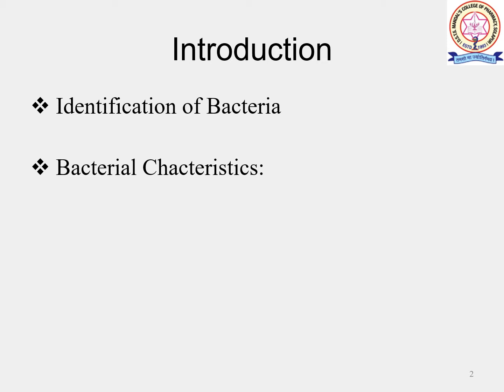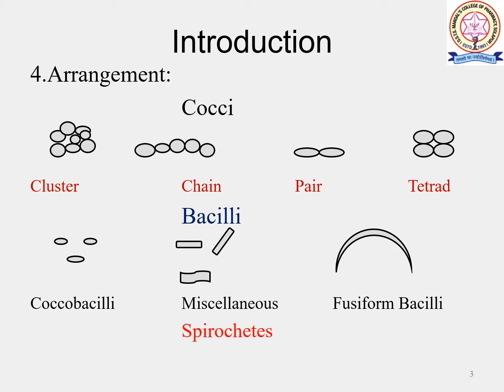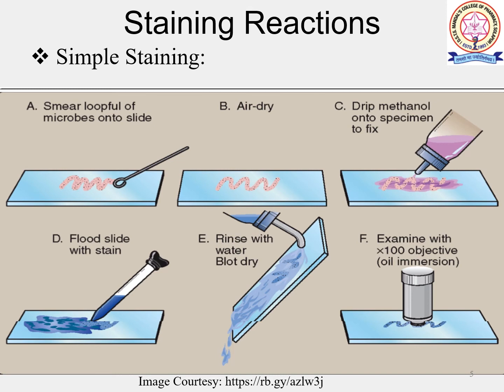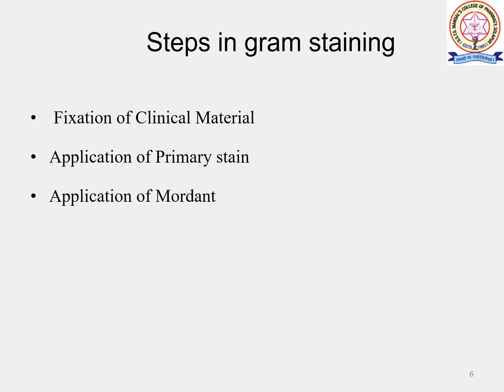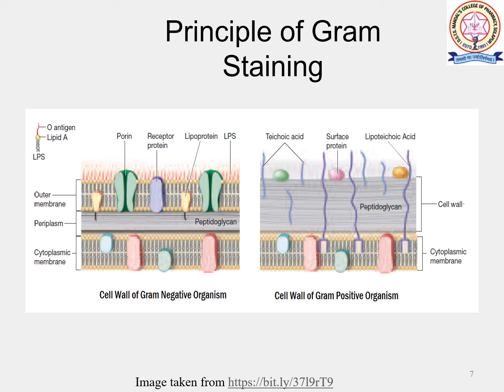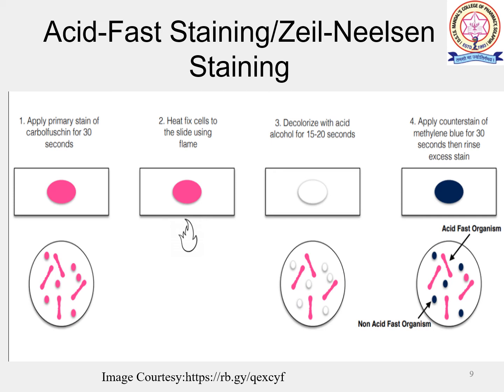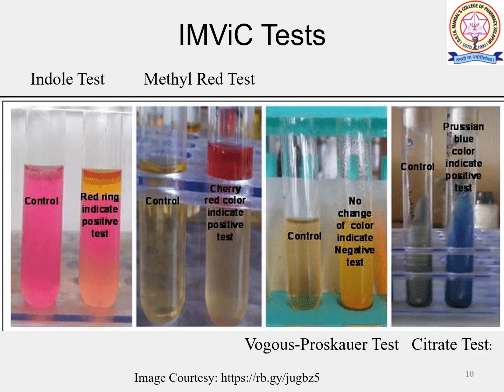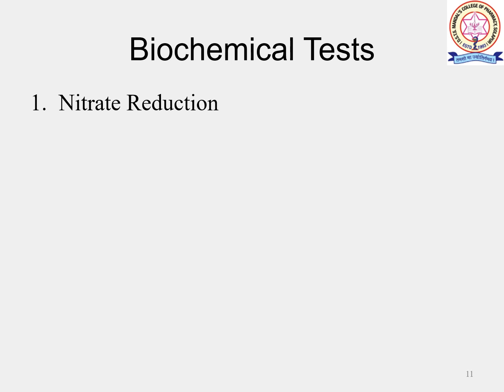Revision of staining and biochemical tests.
short description of  staining and biochemical tests.